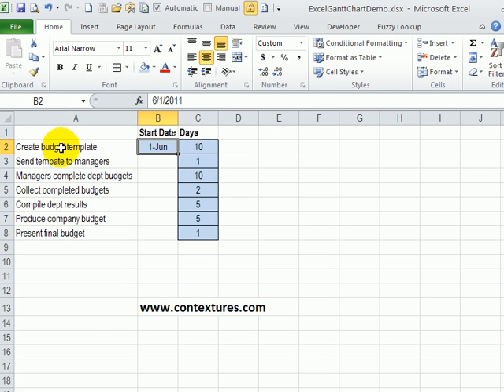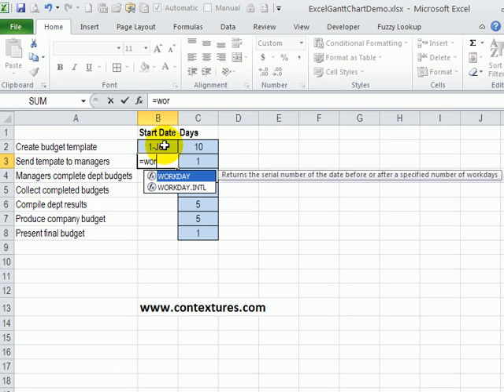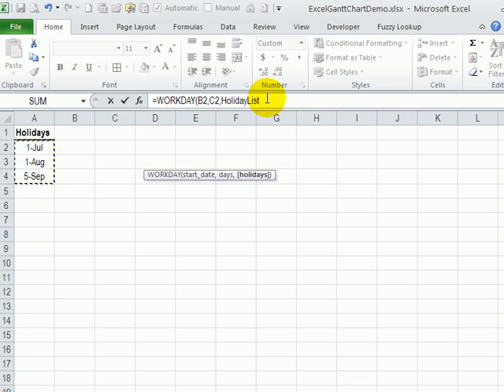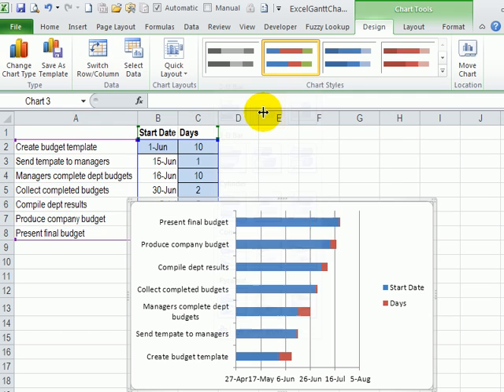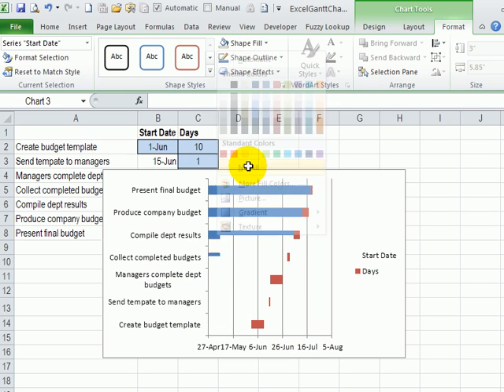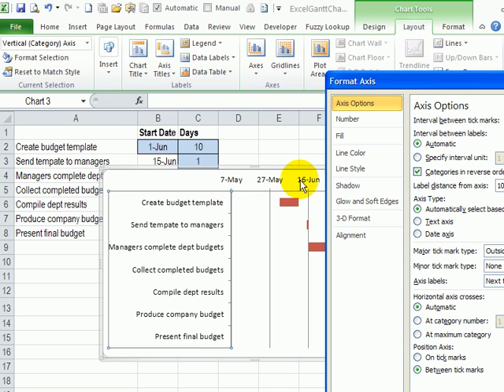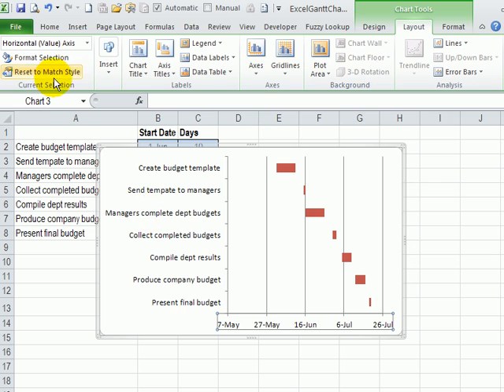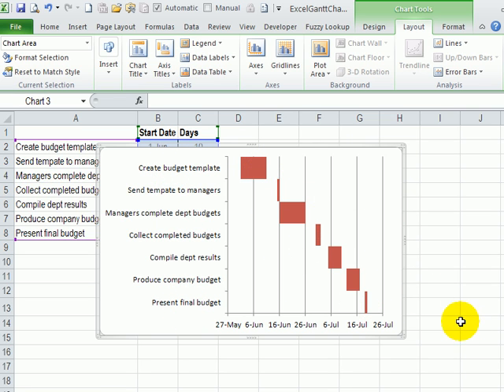Project Timeline with Excel Gantt Chart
To create a timeline in Excel, you can list your tasks on the worksheet. Then, insert a stacked bar chart, and format the bar chart so it becomes a Gantt chart, showing the project timeline.

This video shows how to calculate the start date for each task, and create and format the Gantt chart to show the timeline.

Transcript:

In this workbook I have a list of tasks for preparing our company budget I've put the start date for our first task and estimated how many days each of these steps will take us. On another sheet I have a list of the holidays and I've selected those cells and named that range HolidayList.

So, going back to our task list from this start date I'll be able to calculate all the start dates for the following tasks and then once those are all filled in we'll create a chart that shows the timeline.

So to figure out when this next task can start, I'm going to use the WORKDAY function. So type an equal sign and then WORKDAY and it's going to give us a date based on the starting date and then the workday that is ten days after that.

I'm pressing Tab to enter that function name then the start date is the date of the previous task, then a comma to do the next argument and the number of days is 10. So this one will be ten days after that previous task. Then a comma and our holidays -- if you have a holiday list you can use it -- or you can just leave  this argument out if you don't  have any holidays.

So I'm going to this list and it automatically puts in the name of that list. I'll close that formula and there's the date that the next task will start. Then I can  fill that down to the last cell so we know that our last task will be starting on July 19th.

And now to create chart from this I'm going to select. I've left the heading of the task list blank. I'm going to select from that blank cell down to the last row of data and over to column C, to include the number of days.

So with those cells selected, I'll go to the Insert tab on the Ribbon. and I want to use a bar chart and the type will be the stacked bar. So that creates a list of our tasks, and the red portion is the task activity.

So we'll clean this chart up a bit so it looks better.

First of all, we can see that our task list here has been reversed in the chart. We also want to get rid of these blue bars which are really just placeholders to show when the tasks start.

To do that, we're going to click on one of these blue bars and then on the Ribbon we now have a Chart Tools heading and under that I'll go to Format. and for the shape fill I'll click No Fill. So those bars disappear.

We also can get rid of this logo because we're only going to have one item showing in the chart, which is the the days that that task runs. To get rid of the legend, I'll go to the Layout tab and under Legend click None.

Now to get this list back in the order that it is on the worksheet I'll click on those labels. I'm on the Layout tab still, I'll go to format selection Axis options. I want these categories in reverse order.

If we look at the chart they're now matching what's on the worksheet, but it's also put the dates at the top of the chart. To change that I'm going down to  Horizontal axis crosses and put those at Maximum Category then click OK.

So now we can see that the chart has the tasks in the order that we want them and the dates are back at the bottom. We also have a lot of gap here between the axis and where the first tasks starts. So instead of letting Excel decide what the first date should be here, we've got about 20 days of empty space so we'll just get rid of those.

To do that I'll click on this axis at the bottom. And Format Selection so instead of letting the minimum be automatic we'll make it fixed. And we wanted to add 20 days to where it starts so there, there's just a small gap now, between the axis and the first task.

And to make these bars wider, so there is not as much gap between them, I'll select one of these bars, Format Selection and I'll put No Gap, or you could leave a very small gap between them. And so there is our task list and a timeline using a Gantt chart, created with the bar chart in Excel